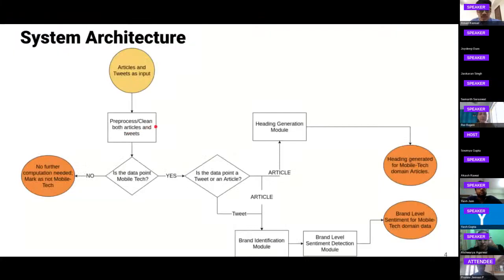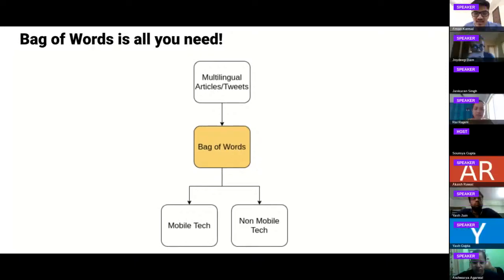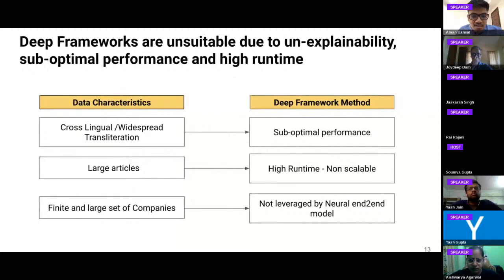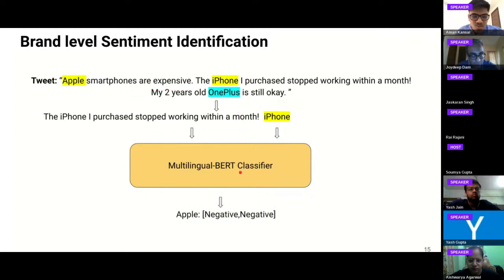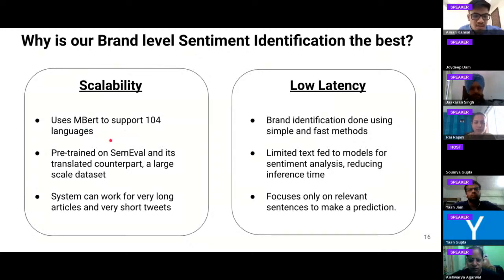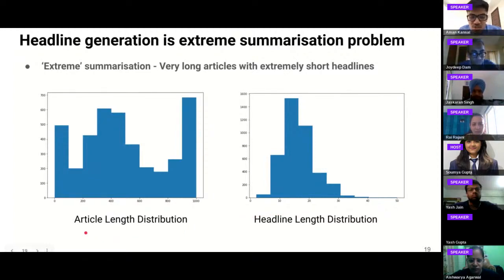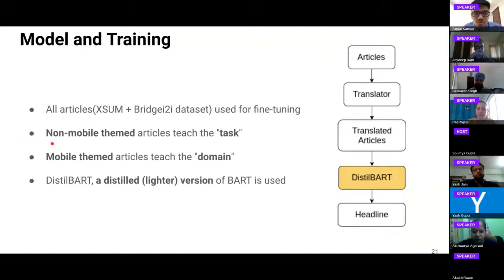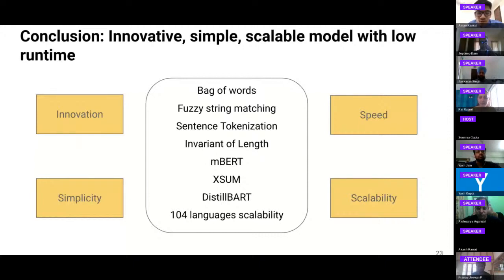Bridgei2i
The PS from Bridge i2i was in the domain of Natural Language Processing where we had to do classification, sentiment analysis, named entity recognition and summarization on a multilingual dataset. We designed simple, effective and efficient algorithms for this task even though the dataset provided was of poor quality. We had a great team who had diverse experiences and could provide deep  insights into ways of solving these problems and our discussions enabled us to learn more about NLP  and Language models. Even though we could't bond as we could have from offline meetings, the time  we spent discussing approaches, working on the codes, fixing bugs and finally winning bronze for IIT  Bombay, it was surely memorable.